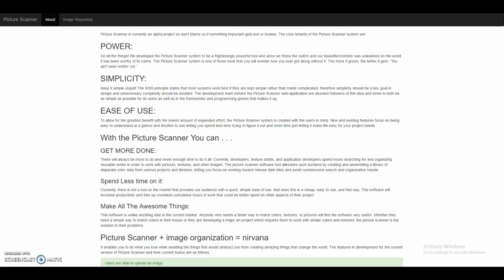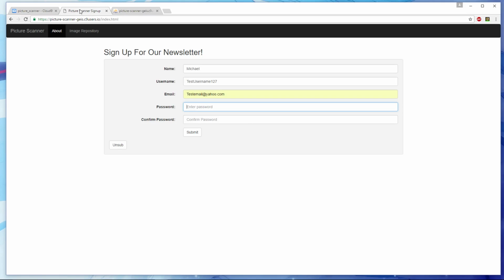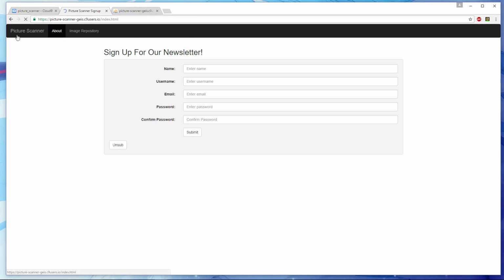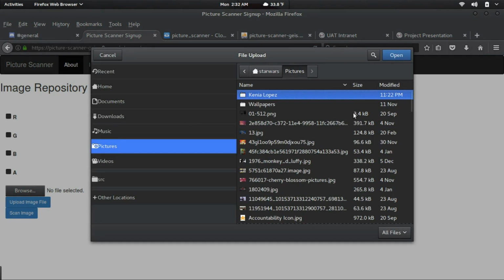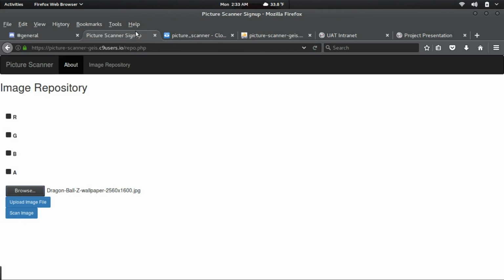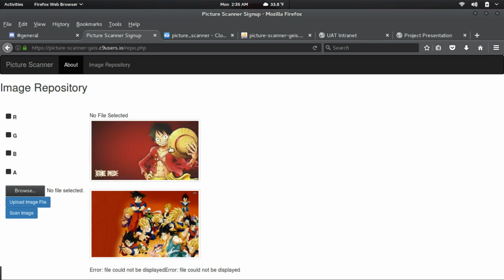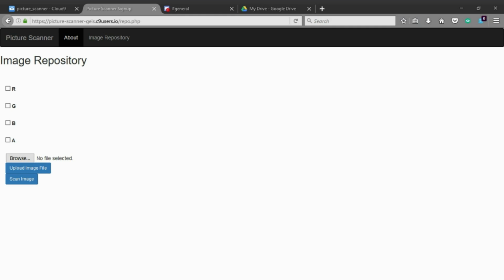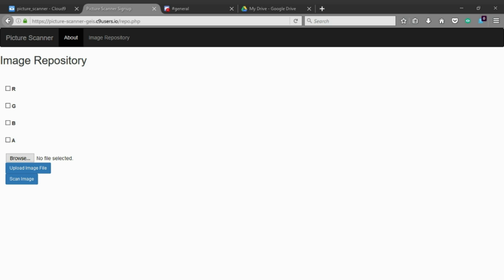Project Presentation Picture Scanner